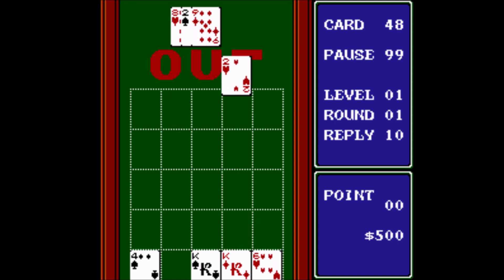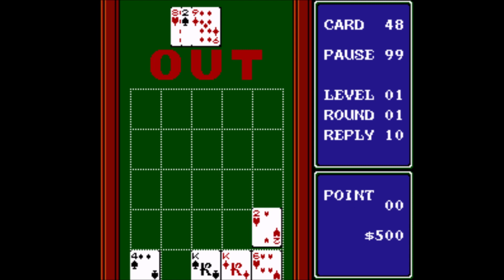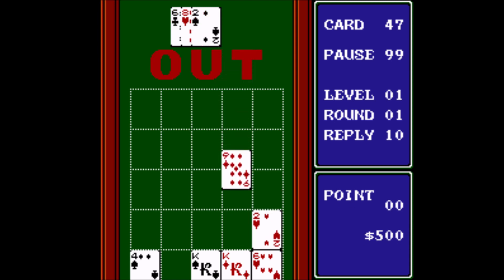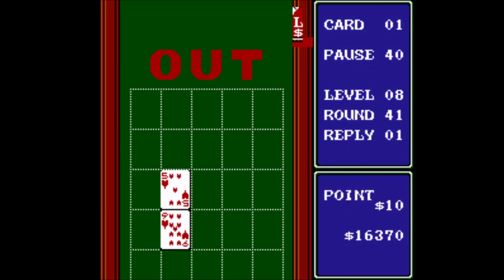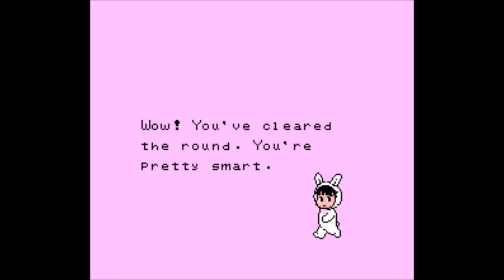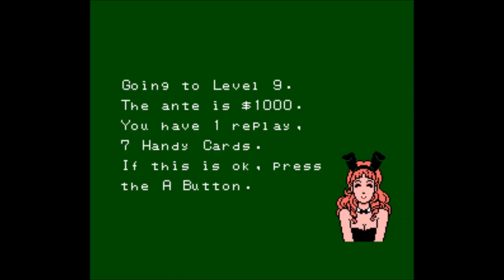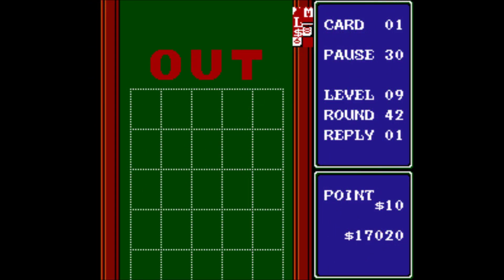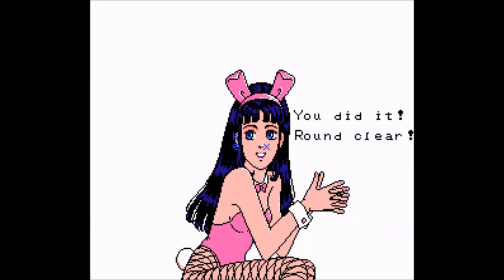Cadillac (Last Life # 031)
«Cadillac» – головоломка с картами, целью которой является зачистка поля по правилам покера. Чем выгоднее комбинация – тем больше зарабатываешь. За карты, оставшиеся после сброса всей колоды, штраф. Для перехода на следующий уровень необходима определённая сумма. Так что складывание трёх в масть – не выход. Игра на японском, но всё интуитивно понятно, хотя есть ромы с английским переводом. Можно играть как одному, так и вдвоём, но по очереди.
 Успешно завершив партию, переходим к следующему раунду. Но чтобы перескочить уровень, игровое поле необходимо зачистить полностью. Это не просто, но бюджет растёт, ровно, как и затянутость процесса. После 34-го раунда понял стратегию, и начал продвигаться. С пятого уровня начинаются усложнения. На столе изначально есть карты, и они очень мешают. В «Cadillac» всего 10 уровней, скорость постепенно нарастает. Вначале кажется, что игра бесконечна, но это не так. Вообще весьма увлекательно, а вдвоём будет ещё веселее.